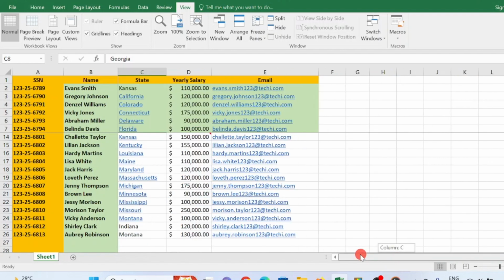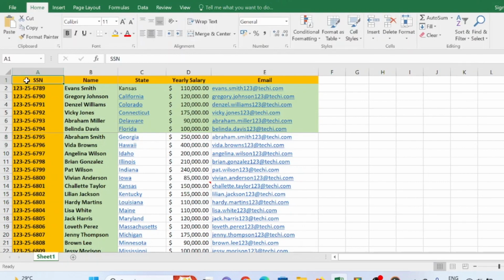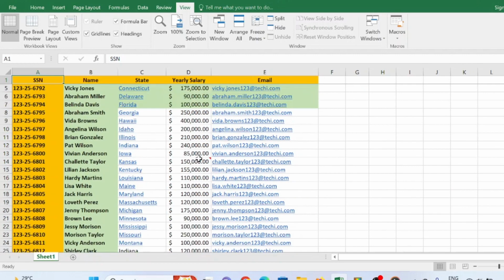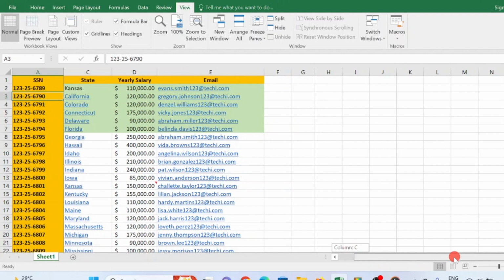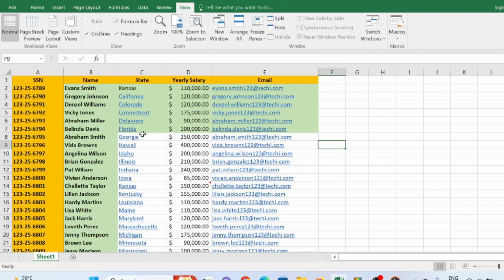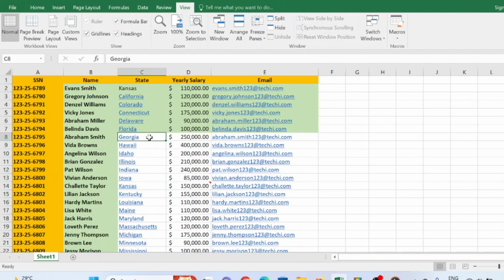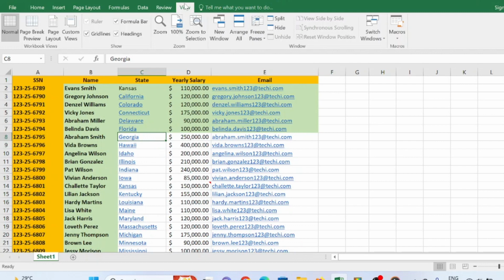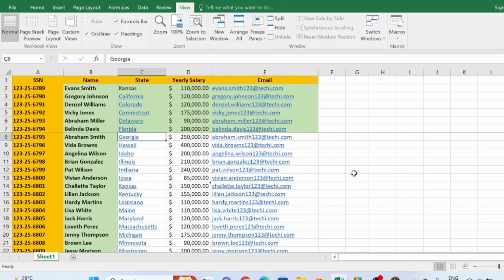How to Freeze Multiple Rows and Columns in Excel - Freeze More Than One Row or Column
Learn how to freeze multiple rows and columns in Excel with this easy tutorial. Stop scrolling endlessly and freeze more than one row or column with these simple steps!In this video, you will learn how to freeze 2, 3, 4, 5 or more rows and columns in excel.